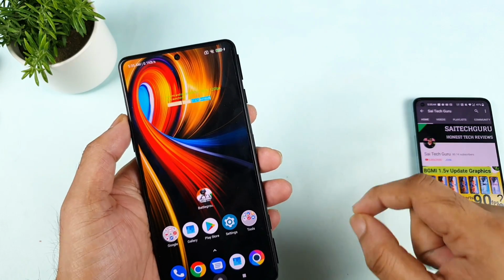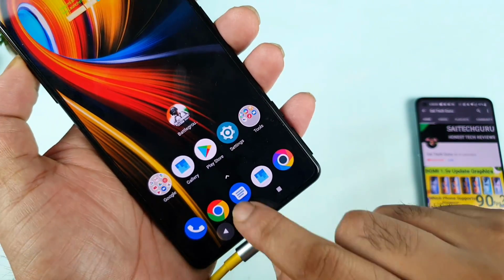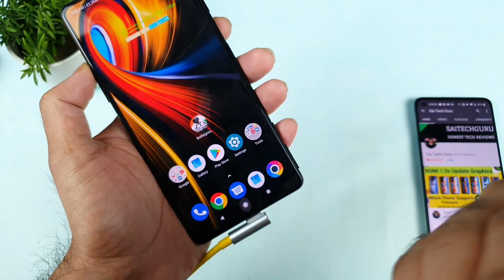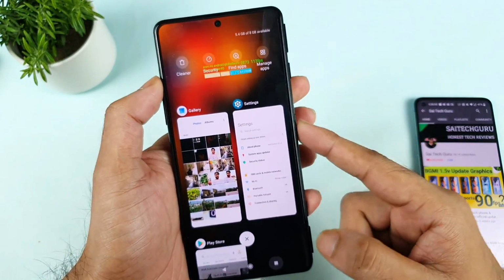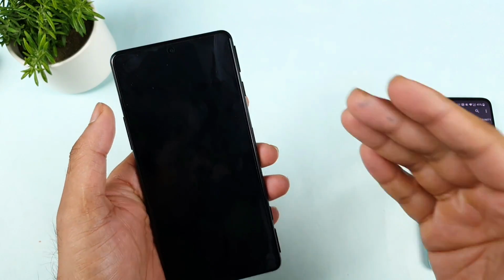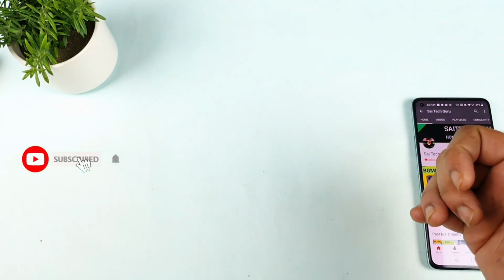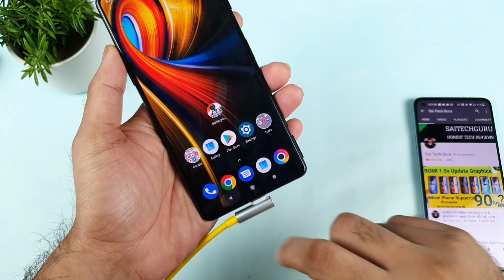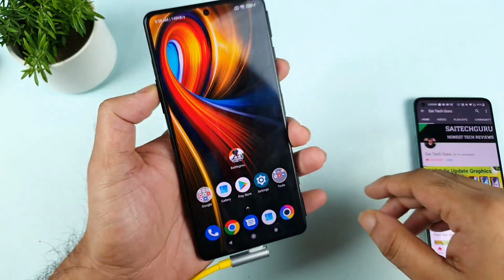Poco F3 GT long press button issue how to fix it